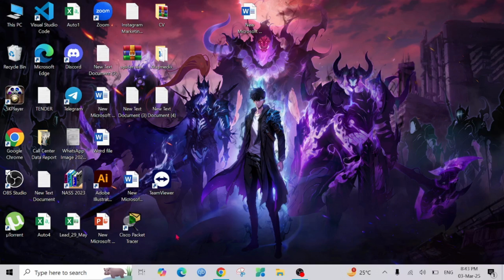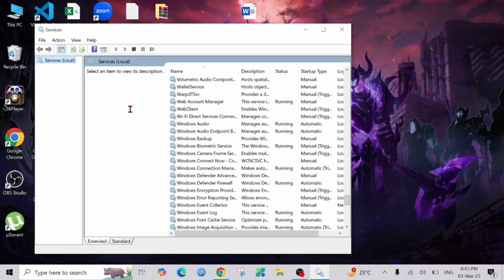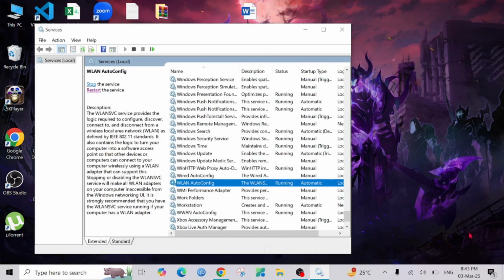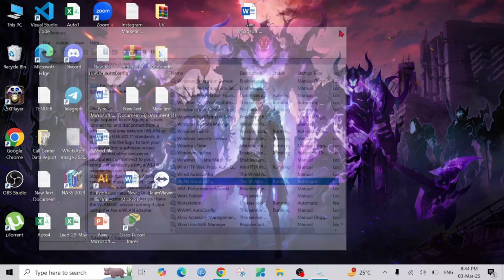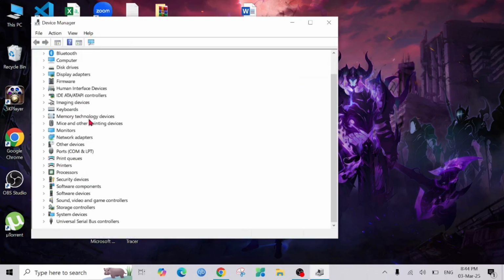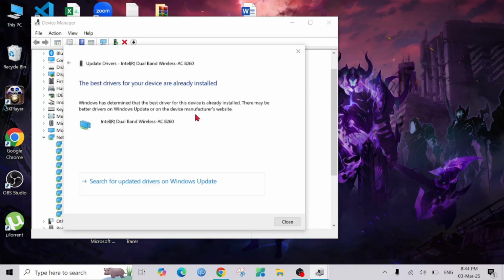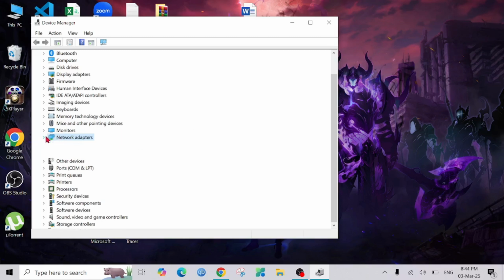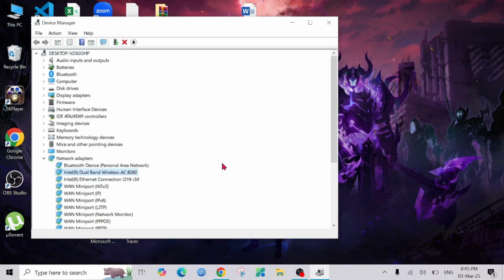How to solve Wi-Fi Not showing Problem in Windows 10 | 100% Fixed !!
(( If  YOU  like THIS  video then please comment in comment box.));

How to solve Wi-Fi Not showing Problem | 100% Fixed !! Try Now
how to solve wifi connection problem in laptop
how to solve wifi connection problem in mobile
how to solve wifi no internet problem
how to solve wifi problem in windows 10
how to solve wifi connection problem in laptop windows 11
how to solve wifi not connecting problem in mobile
how to solve wifi limited connection problem
how to solve wifi not connecting problem in laptop
how to solve wifi disconnection problem in mobile
how to solve wifi problem in laptop
how to solve wifi connection problem in laptop windows 10
how to solve wifi authentication problem
how to solve wifi connected without internet
how to solve wifi auto disconnect problem
how to fix wifi connection problem in laptop
how to fix wifi connection problem in mobile
how to fix wifi no internet problem
how to fix wifi problem in windows 10
how to fix wifi connection problem in laptop windows 11
how to fix wifi not connecting problem in mobile
how to fix wifi limited connection problem
how to fix wifi not connecting problem in laptop
how to fix wifi disconnection problem in mobile
how to fix wifi problem in laptop
how to fix wifi connection problem in laptop windows 10
how to fix wifi authentication problem
how to fix wifi connected without internet
how to fix wifi auto disconnect problem
how to fixed wifi connection problem in laptop
how to fixed wifi connection problem in mobile
how to fixed wifi no internet problem
how to fixed wifi problem in windows 10
how to fixed wifi connection problem in laptop windows 11
how to fixed wifi not connecting problem in mobile
how to fixed wifi limited connection problem
how to fixed wifi not connecting problem in laptop
how to fixed wifi disconnection problem in mobile
how to fixed wifi problem in laptop
how to fixed wifi connection problem in laptop windows 10
how to fixed wifi authentication problem
how to fixed wifi connected without internet
how to fixed wifi auto disconnect problem
how to fix wifi missing on windows 11
how to fix wifi missing on windows 10
how to fix missing wifi icon in windows 11
how to fix missing wifi icon in windows 10
how to fix missing wifi adapter in windows 10
how to fix missing wifi adapter in windows 11
how to fix missing wifi icon in windows 7
how to fix missing wifi adapter in windows 7
how to fix wifi icon missing in windows laptop taskbar
how to fix wifi icon missing from taskbar in windows 10
how to fix internet icon missing
how to fix wifi icon disappeared windows 10
how to solve wifi icon missing windows 11
how to solve wifi icon missing windows
fix wifi not showing in windows 10 fix missing wifi
fix wifi not showing in windows 7
fix wifi icon not showing problem on windows 11
fix wifi problem in windows 11
fix wifi keeps disconnecting in windows 10
fix wifi keeps disconnecting on windows 11
fix wifi problem windows 7
fix wifi can't connect to this network
fix wifi subliminal
fix wifi not showing in windows 10 pro